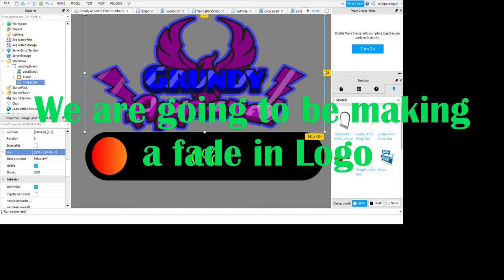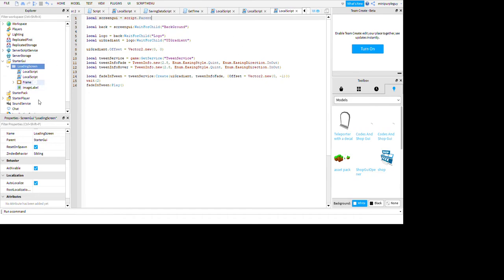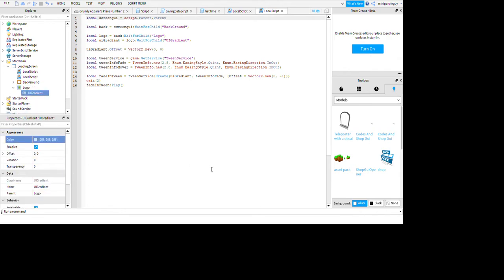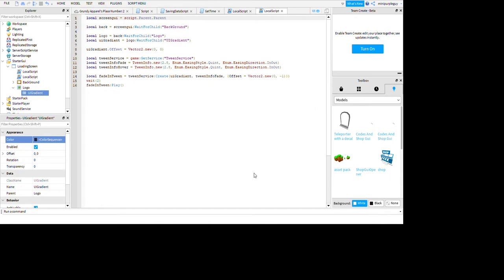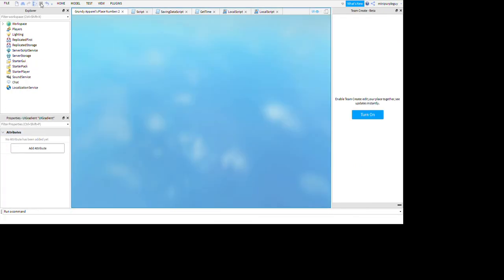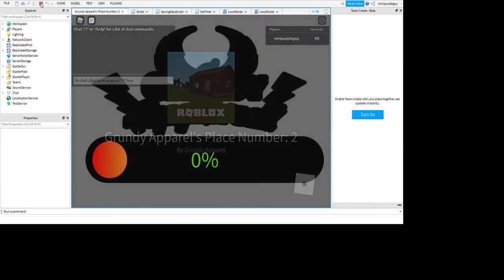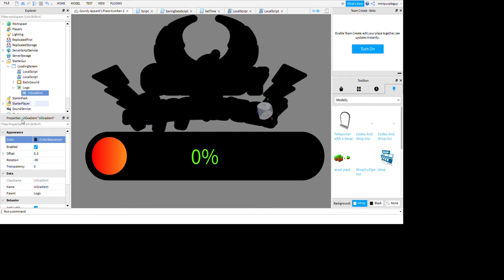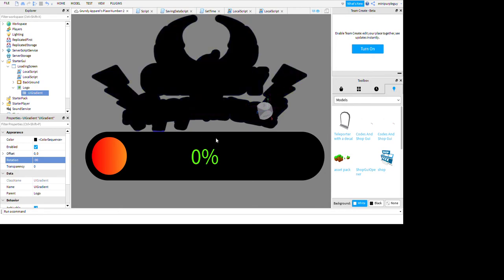How to make a loading Gui (Part3)(Loading Logo)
Loading logo script my video will tell you how to use it:
local screengui = script.Parent.Parent.LoadingScreen

local back = screengui:WaitForChild("BackGround")

local logo = back:WaitForChild("Logo")
local uiGradiant = logo:WaitForChild("UIGradient")

uiGradiant.Offset = Vector2.new(0, 0)

local tweenInfoFade = TweenInfo.new(2.8, Enum.EasingStyle.Quint, Enum.EasingDirection.InOut)
local tweenInfoHover = TweenInfo.new(2.8, Enum.EasingStyle.Quint, Enum.EasingDirection.InOut)

local fadeInTween = tweenService:Create(uiGradiant, tweenInfoFade, {Offset = Vector2.new(0, -1)})
wait(2)
fadeInTween:Play()
Tags(Do Not Read)